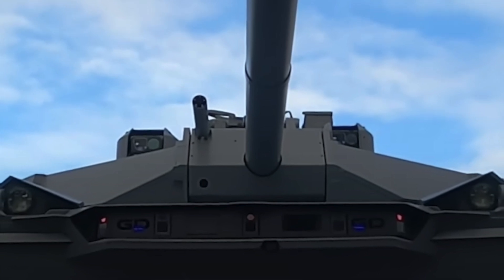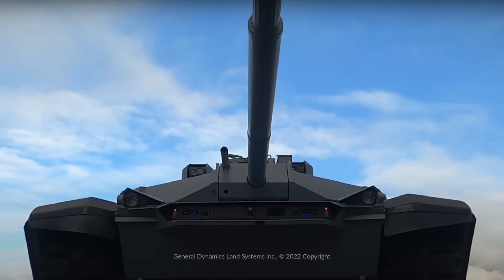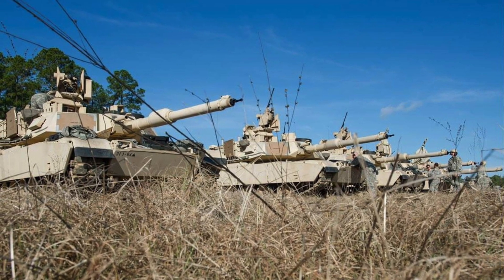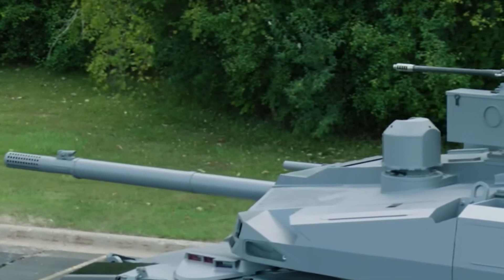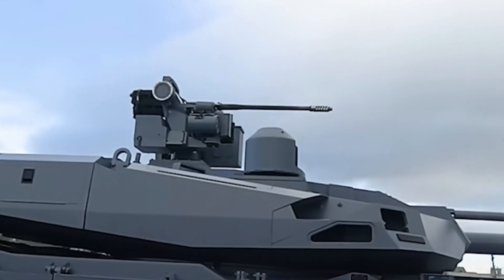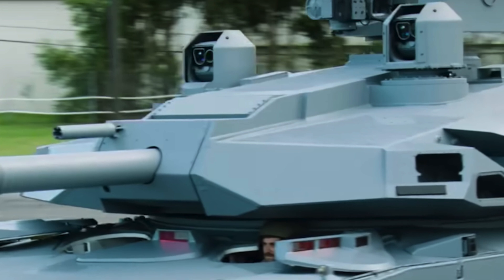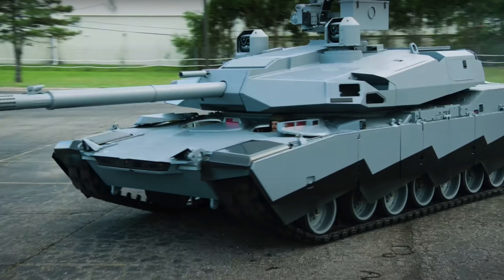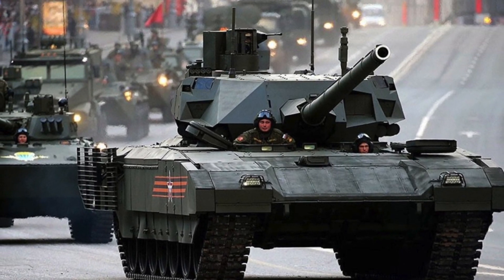AbramsX - 8 new features explained !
General Dynamics Land Systems has officially unveiled its AbramsX future main battle. AbramsX is a proposed upgrade of the M1 Abrams series of tanks.
It is being pitched as an interim solution between M1A2 SEPv3/SEPv4 and a  future Main Battle Tank.

Viewers may note that the initial information regarding AbramsX was provided in a press release that General Dynamics Land Systems put out ahead of the Association of the U.S. Army's (AUSA) main annual convention and trade show in Washington, D.C.

The company first teased the next-generation Abrams design back in June.

In this video Defense Updates analyzes how lethal is the new AbramsX tank ?

BACKGROUND MUSIC

IMAGES USES